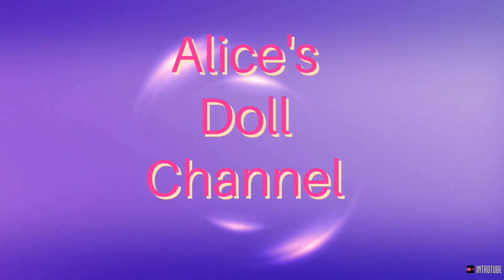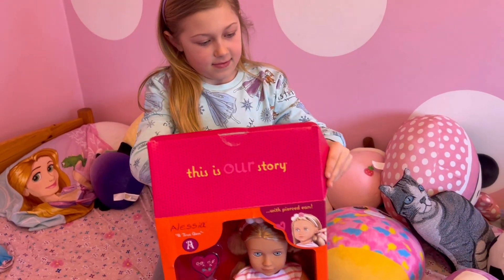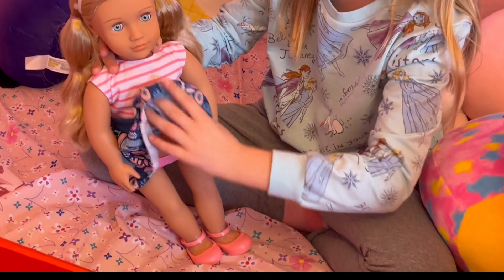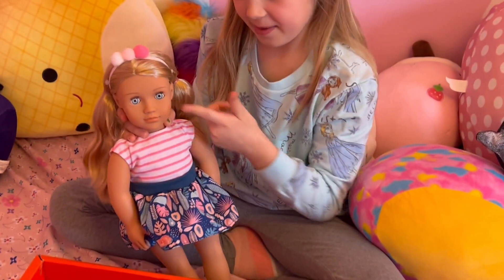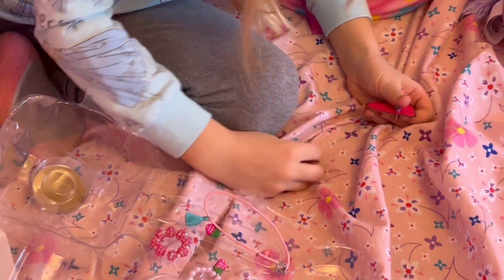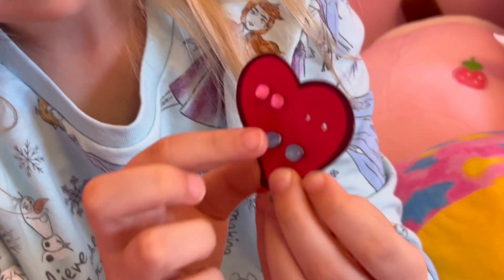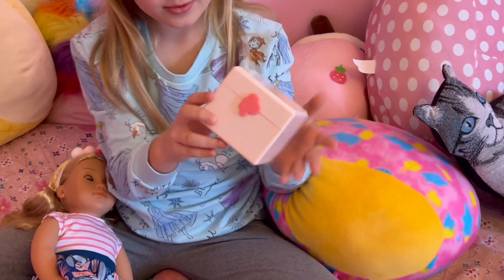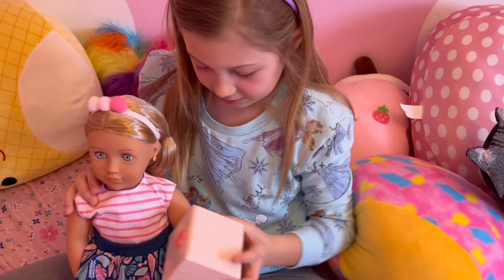Opening Our Generation Alessia Doll